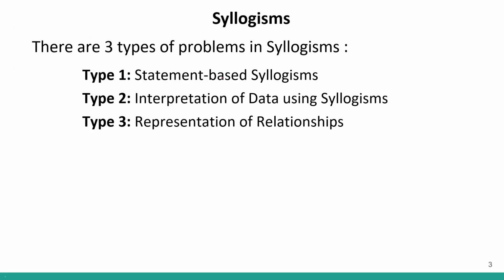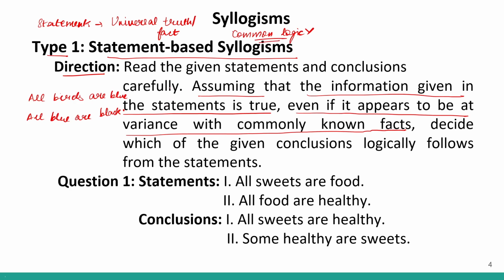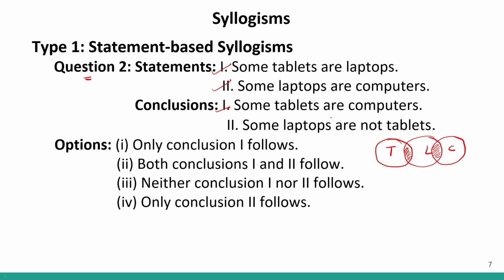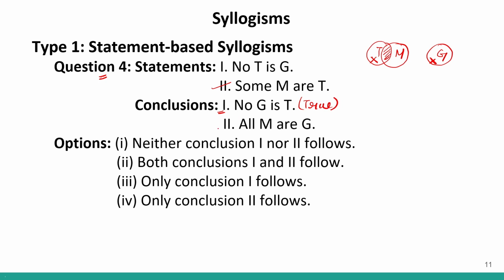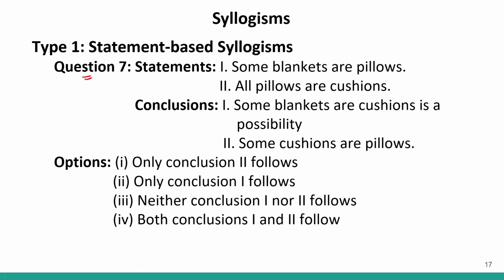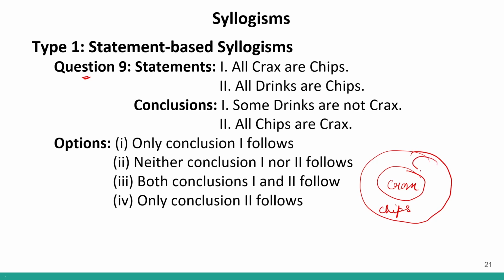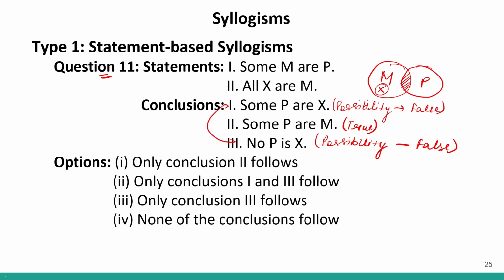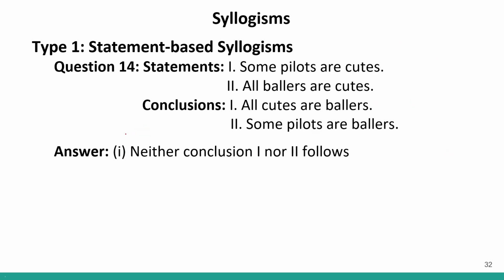Syllogisms 3rd Part Exercises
Subject: Logical Reasoning
Programme Name: Syllogisms
Course Name: CLAT

In this video we have discussed the questions based on the 1 types of syllogism.

📡 Key Features:
Syllabus-focused Content